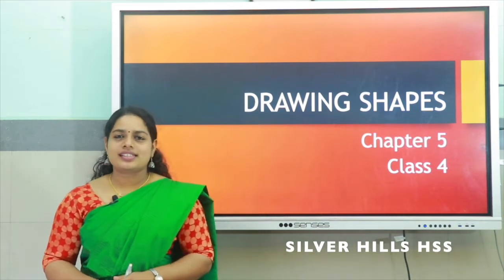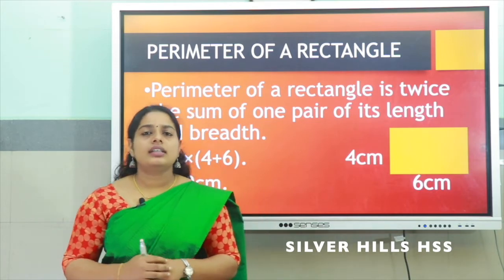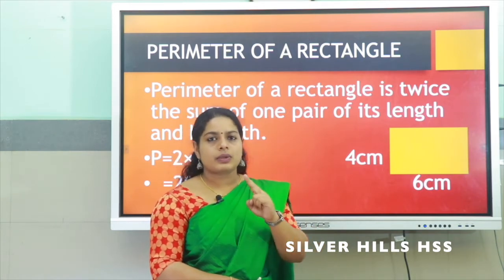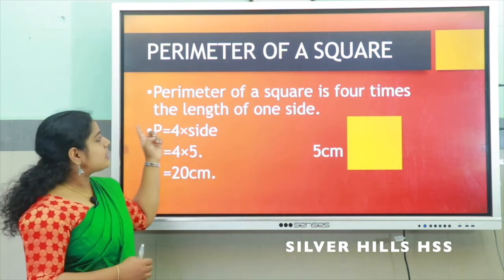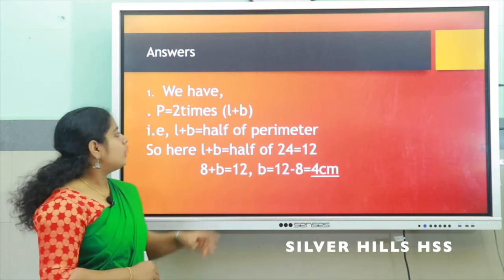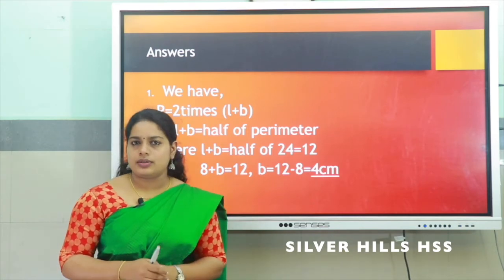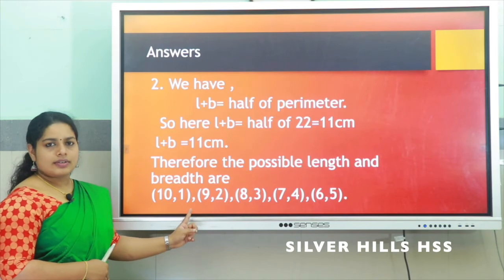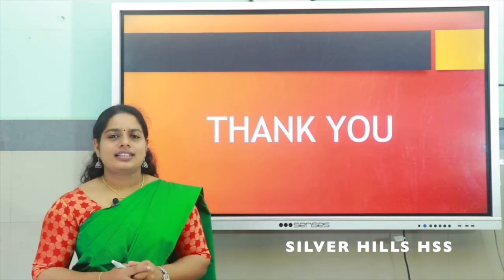SILVER HILLS HSS | Std IV | Maths | Chapter – 5 – DRAWING SHAPES | Ms Amritha M P